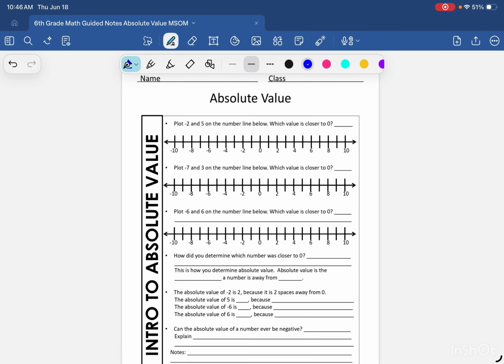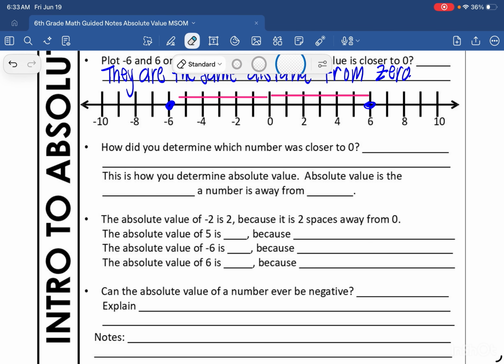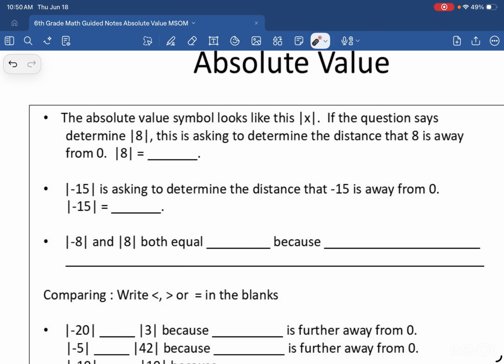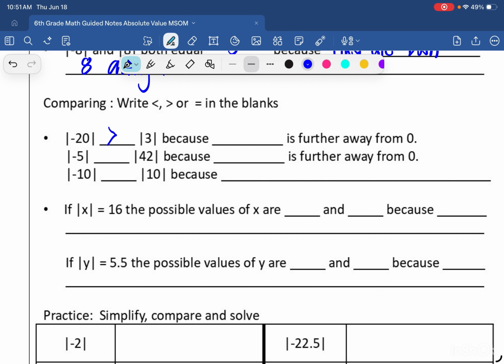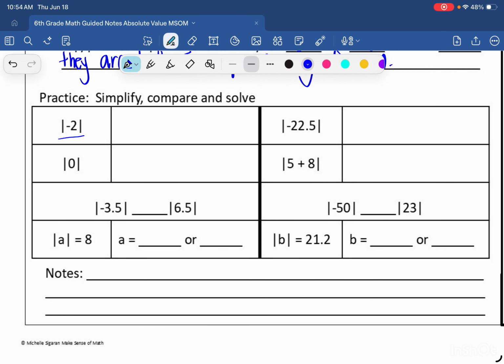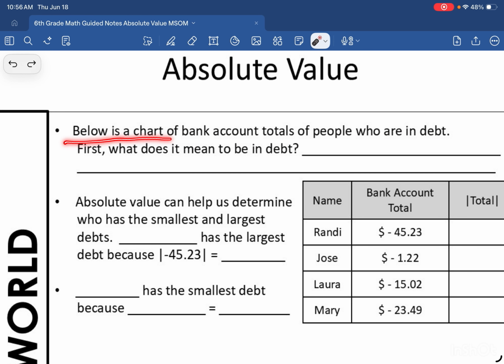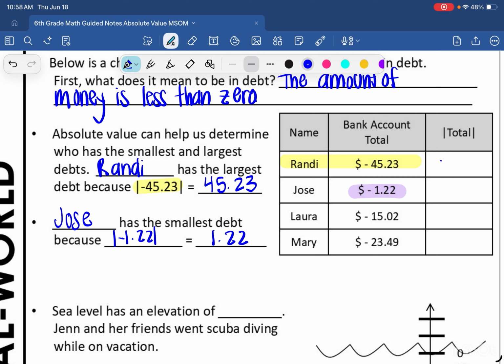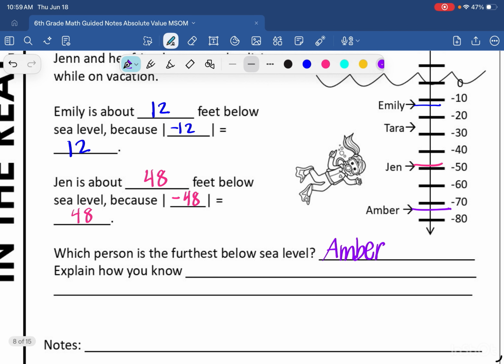Absolute Value Notes | 6th Grade Math Lesson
Introduction to absolute value made simple with these 6th grade math notes.

00:00 Introduction to absolute value
01:52 Definition and comparing
04:58 In the real-world